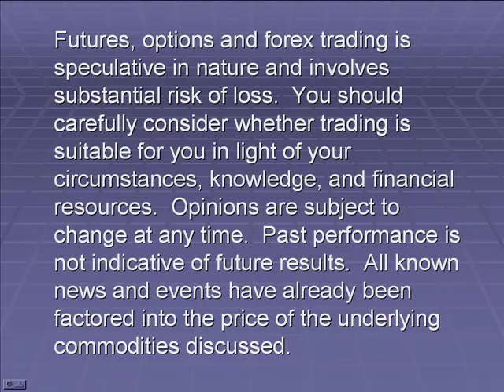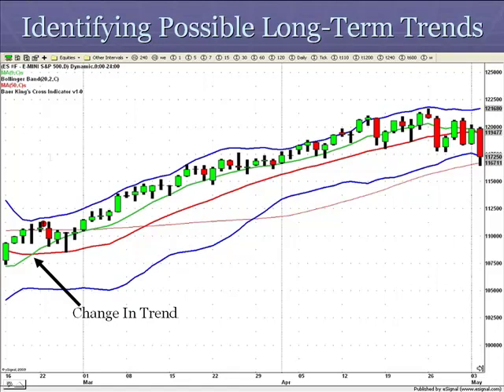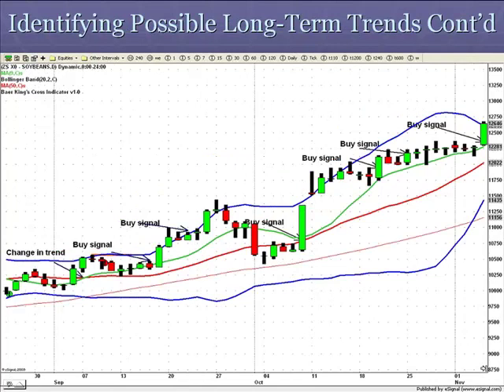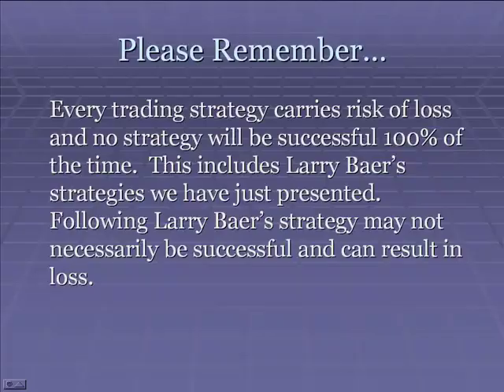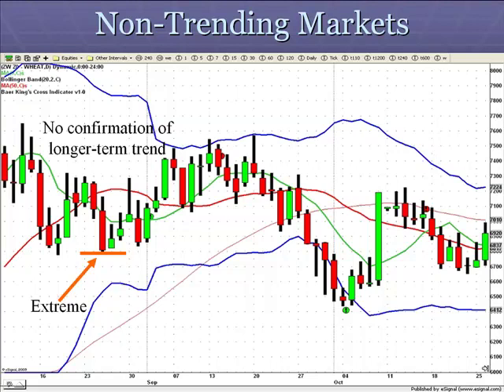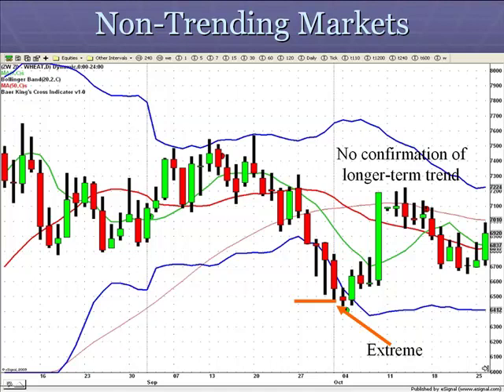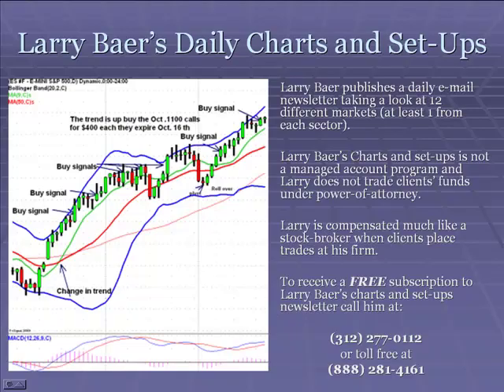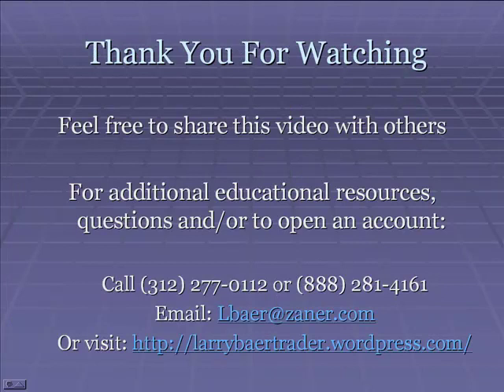Larry Baer's Long Term Trend Confirmation video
Larry Baer's Long Term Confirmation video